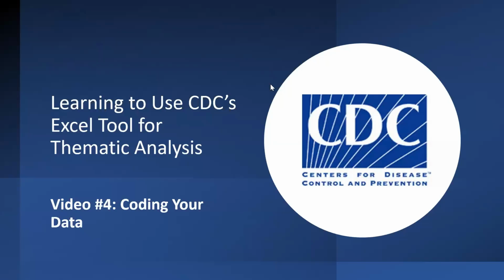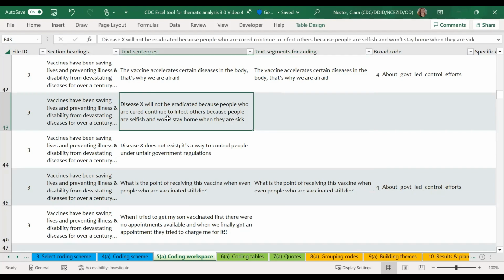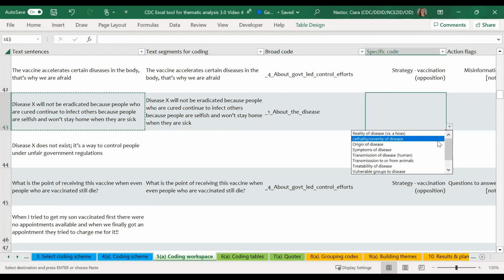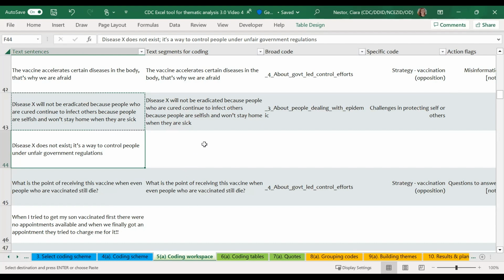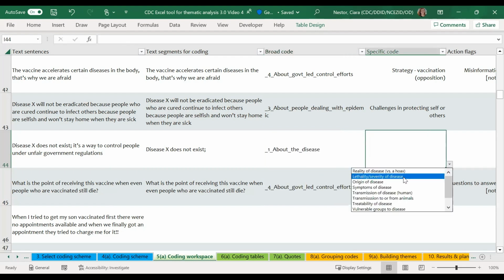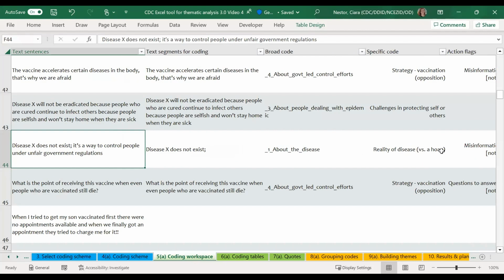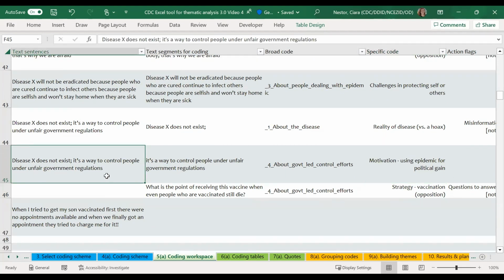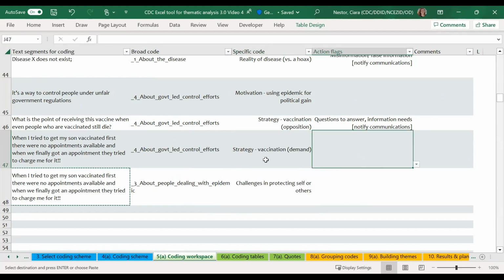Excel Tool Tutorial #4: Coding Your Data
This is video #4 in a tutorial series on using the CDC Excel Tool for Thematic Analysis. This video will review the process of applying codes from the pre-built coding schemes to segments of your text data.

You can download a free copy of the tool and training materials